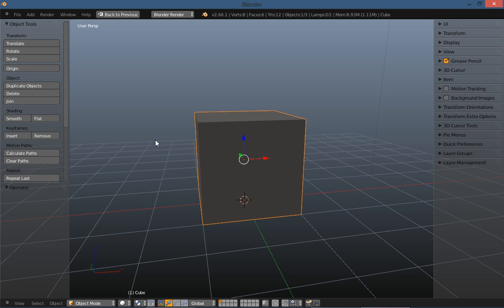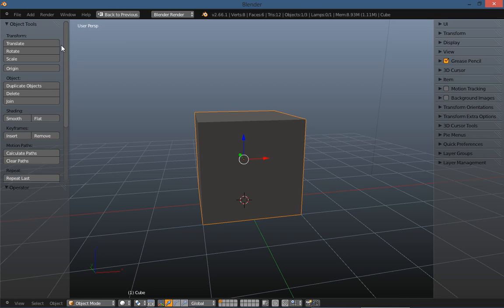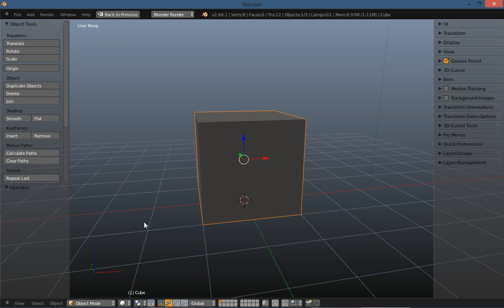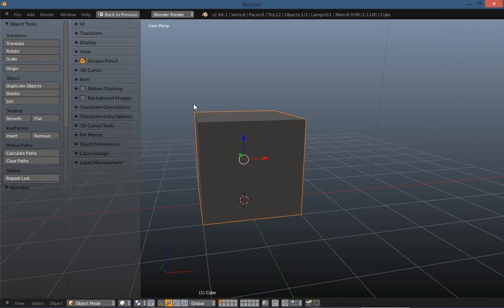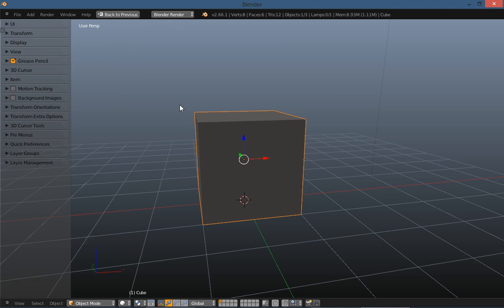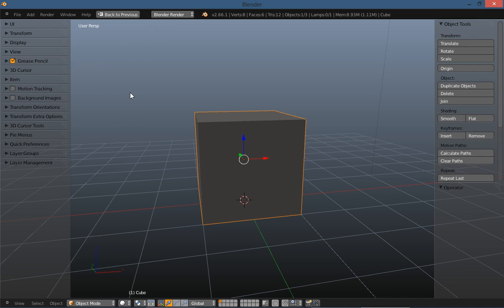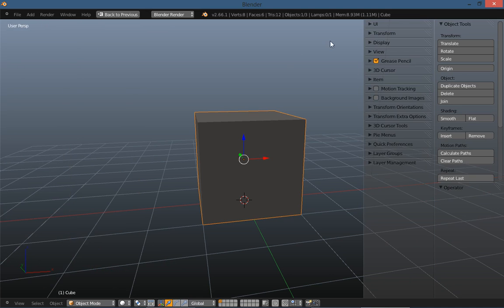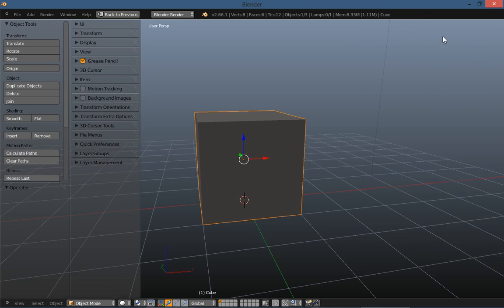Moving Panels In Blender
I just learned a new trick in Blender 2.6. you can make the T and N panels switch sides.